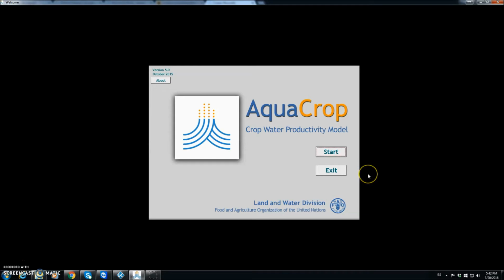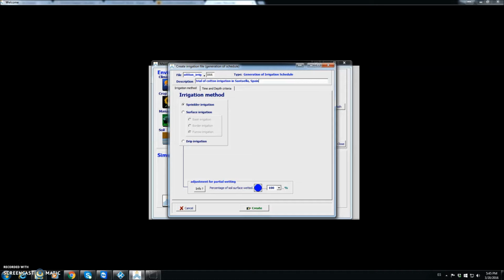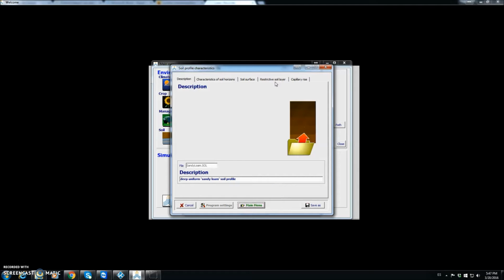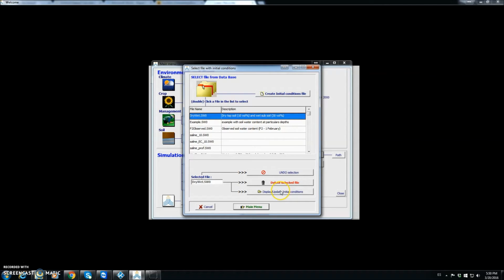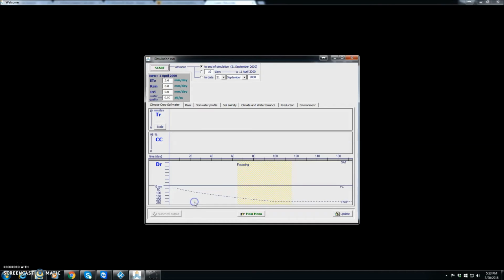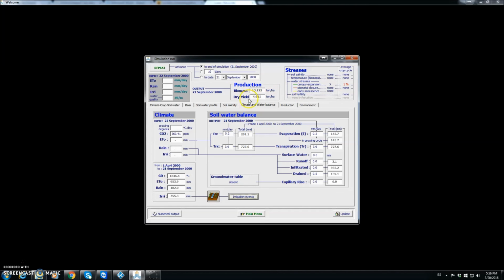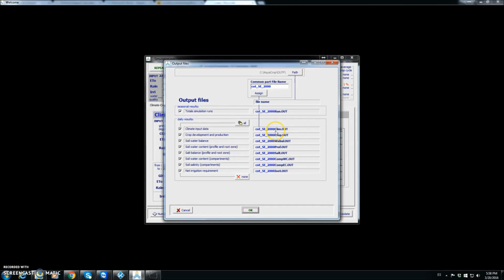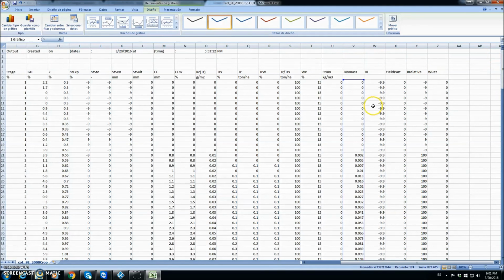aquacrop tutorial: performing a single simulation